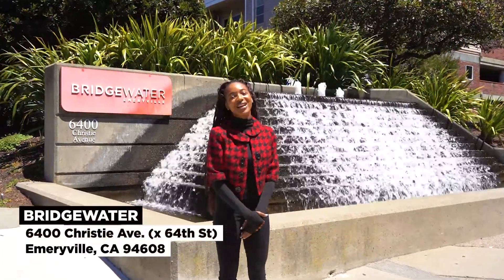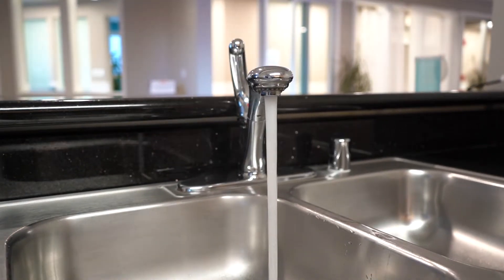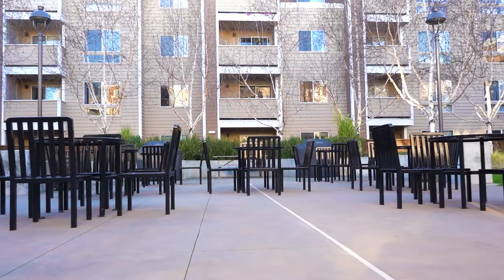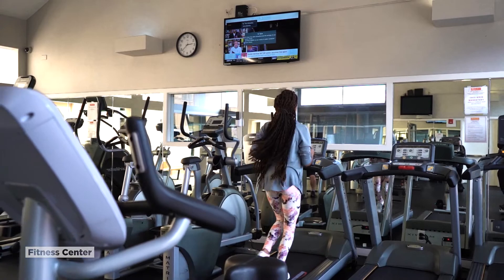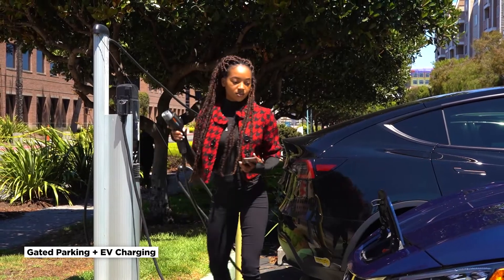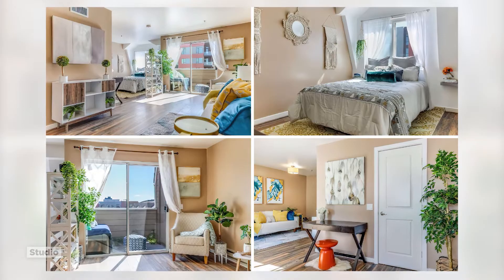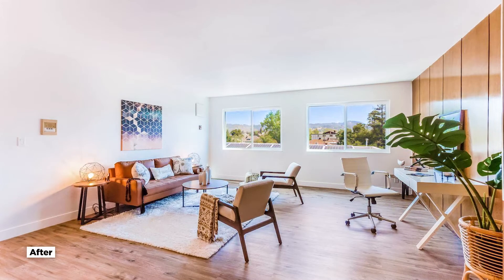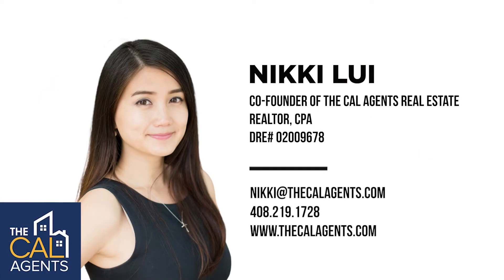The Bridgewater, an urban community at the heart of Emeryville, CA perfect for all lifestyles!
This resort-style condo community has everything you need!

The amenities include a heated swimming pool, a fitness center, and yoga room, locker rooms with a sauna, massage rooms, free EV charging, and so much more! You can host gatherings in the clubhouse with a kitchen, lounge/dining areas, pool, and ping pong tables! 100% pet-friendly.
Prefer to take your parties outdoors? The large, landscaped courtyard and BBQ areas will be perfect!

Located in the heart of Emeryville, this condo has easy access to restaurants, shopping, freeways, BART, and the free Emery Go-Round!